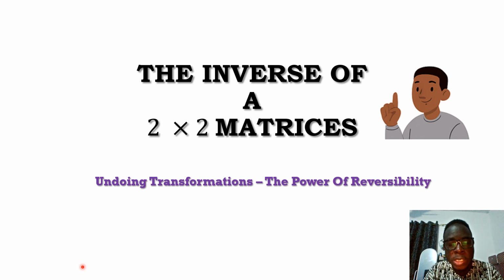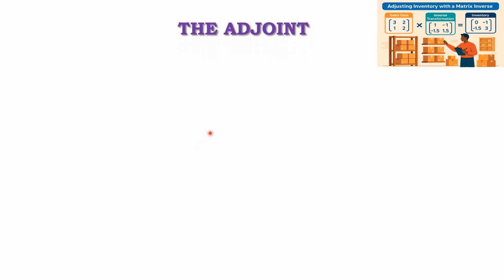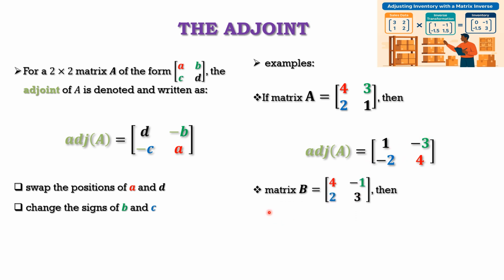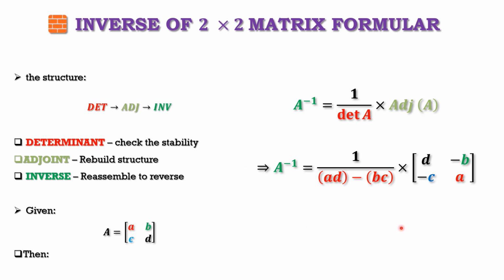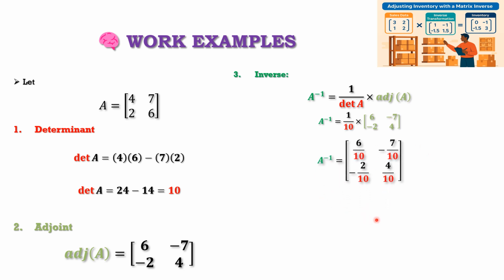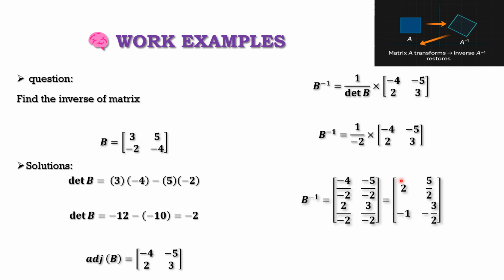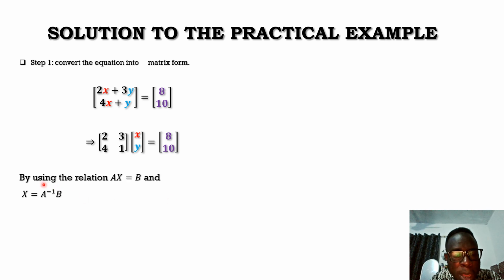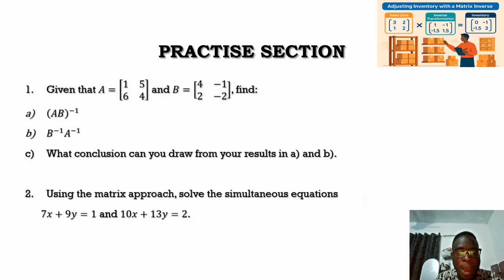The inverse of a 2 ×2 matrices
🎯 Undoing Transformations – The Power of Reversibility | Inverse of a 2×2 Matrix
📌 DESCRIPTION:
In this eye-opening lesson, we explore the power of reversibility in linear algebra by diving deep into the inverse of a 2×2 matrix. Learn how matrices act as transformations — and how their inverses "undo" those actions like magic! 🧠✨

🔍 What You’ll Learn:
✅ The formula for finding the inverse of a 2×2 matrix
✅ When an inverse exists (condition: det ≠ 0)
✅ Step-by-step worked examples
✅ How matrices and their inverses represent reversible transformations
✅ Graphical interpretation and real-world meaning

💥 Why Watch?
Understanding matrix inverses is more than solving math problems — it’s about mastering the concept of reversibility, a skill that boosts your exam confidence and unlocks your deeper understanding of transformations in algebra.

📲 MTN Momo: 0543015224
👤 Name: Roland Cudjoe
🙏 Every donation helps me keep producing free, high-quality math content for students like you.